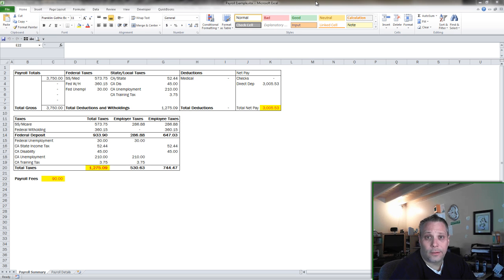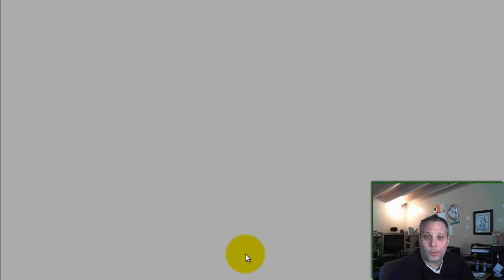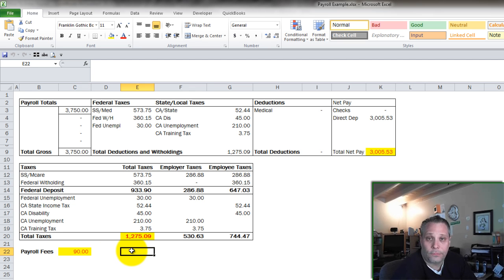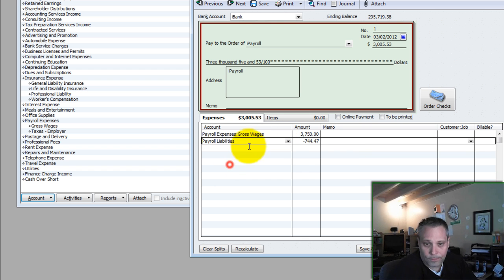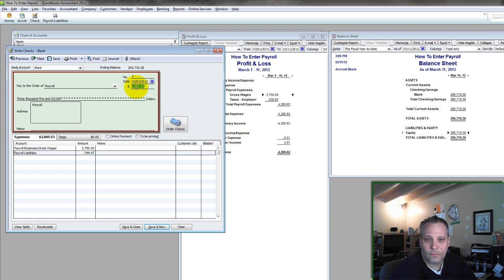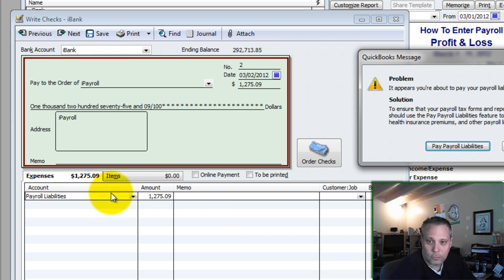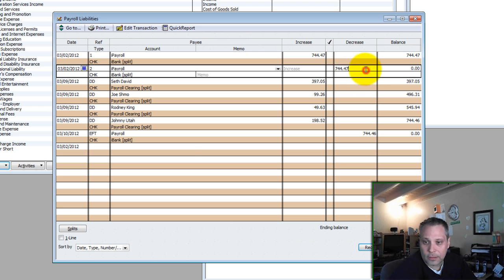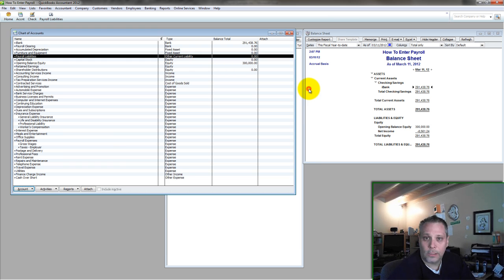How To Enter Payroll Into QuickBooks - Summary